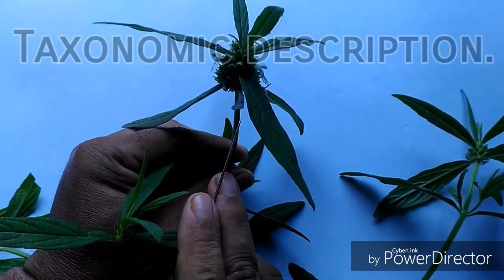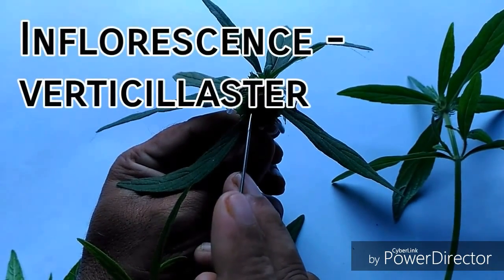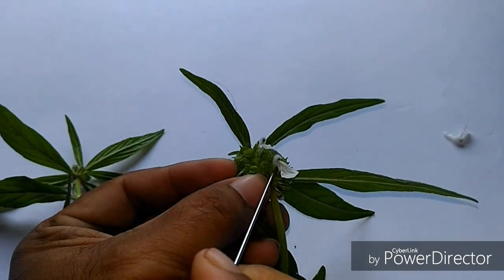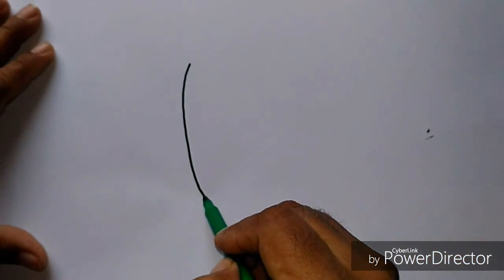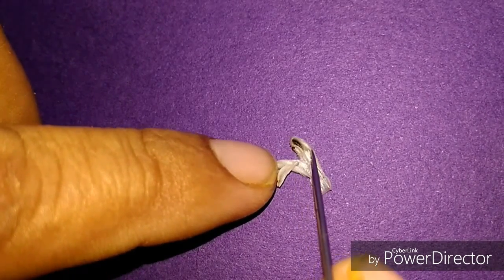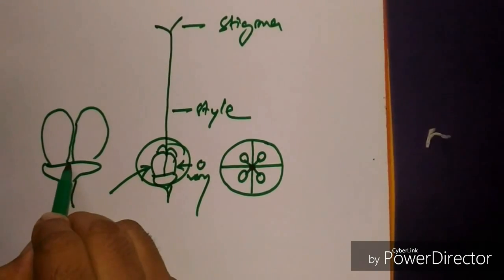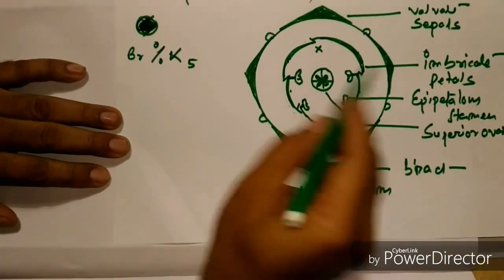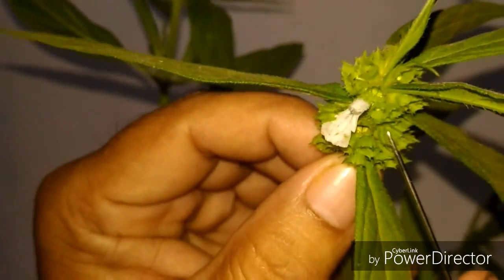Lamiaceae.... Leucas taxonomic workout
A practical class on plant taxonomy